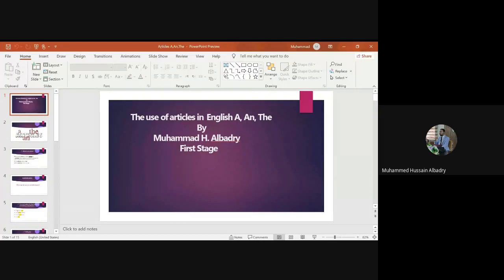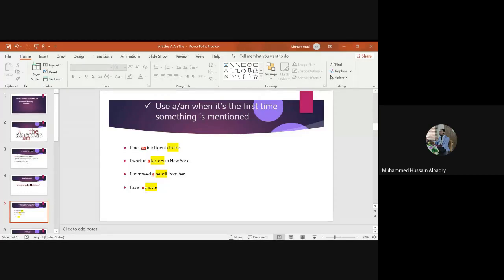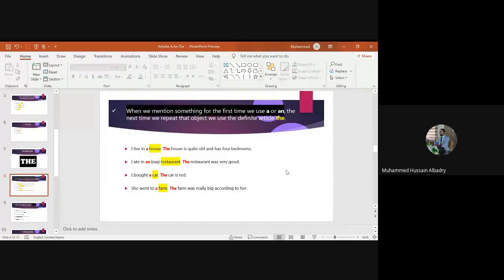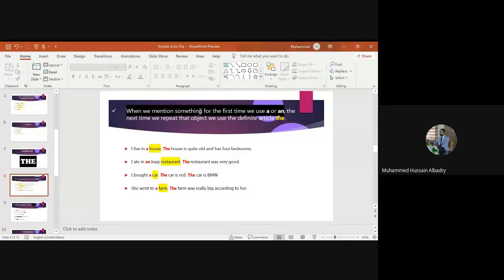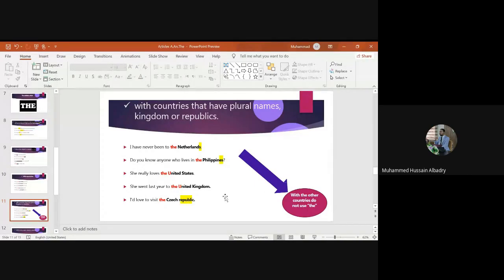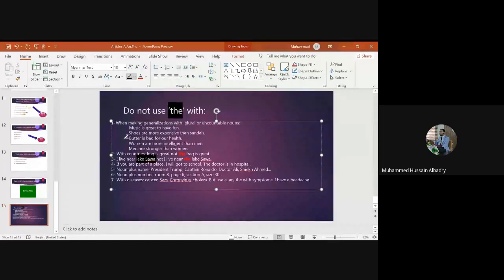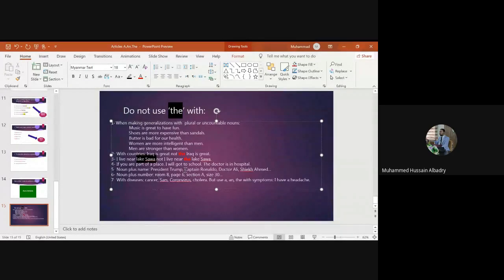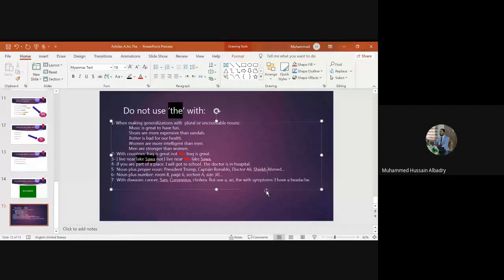المحاضرة العاشرة النحو المرحلة الاولى